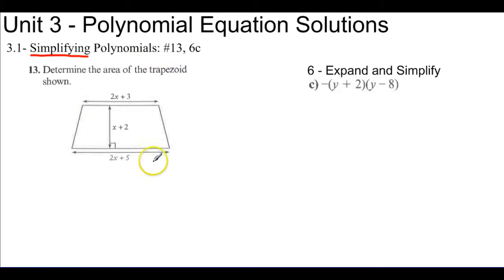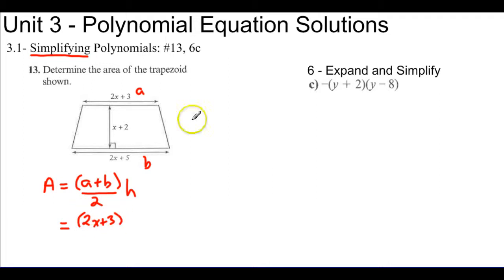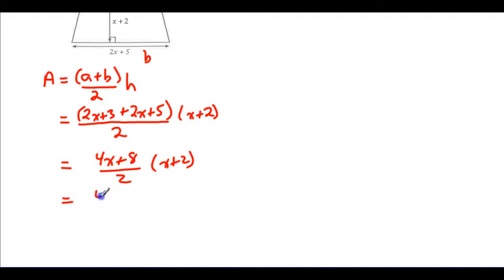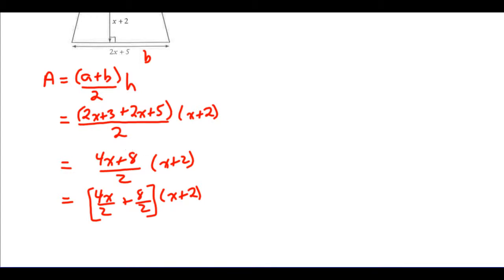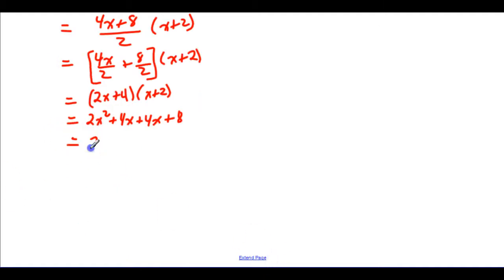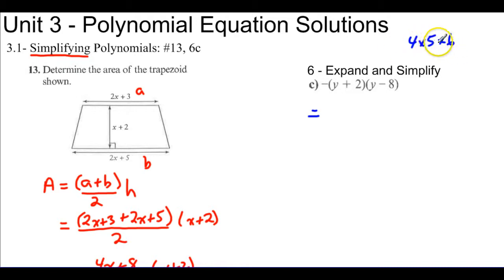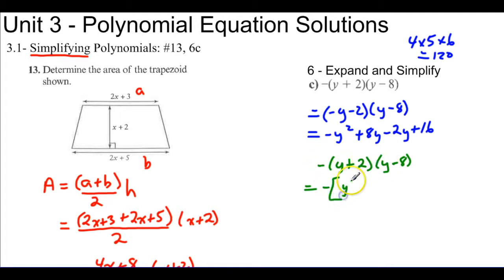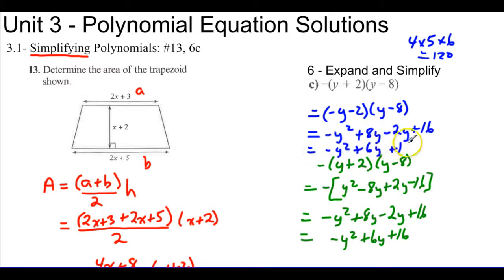MCT4C U3 Solutions #1 - Simplifying Polynomials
Unit 3 Solutions #1 - Simplifying Polynomials